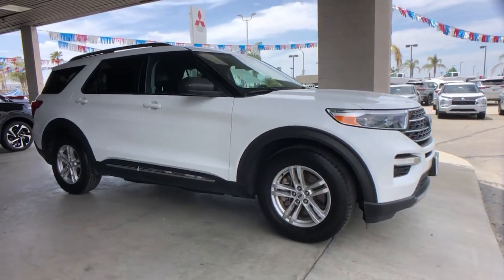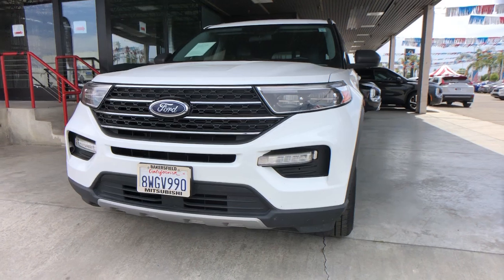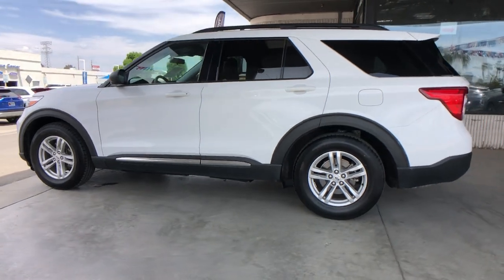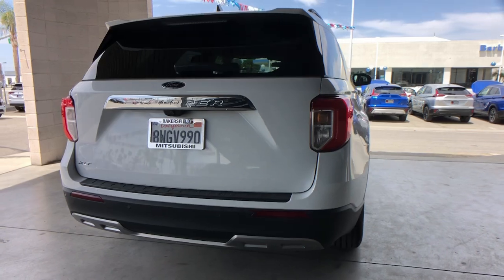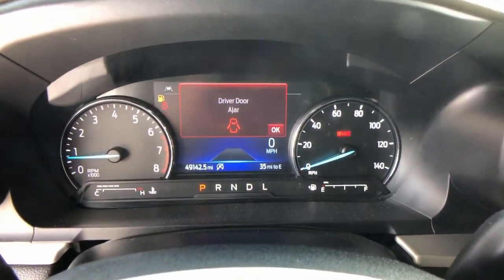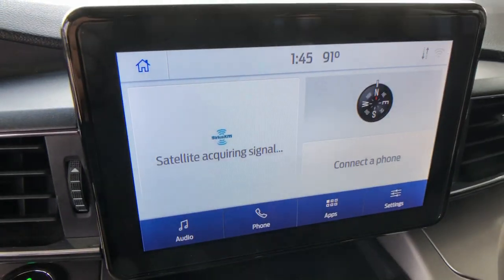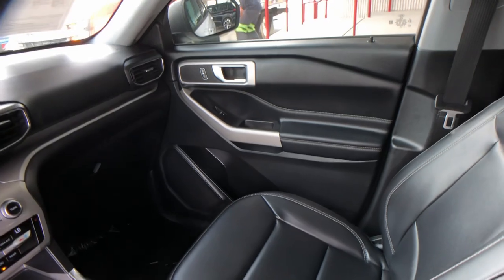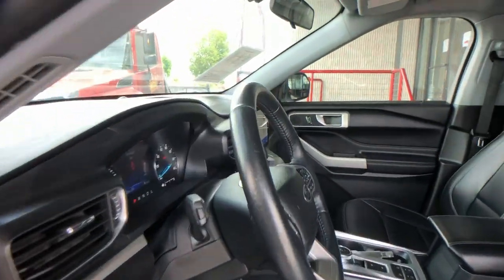2021 Ford Explorer M9190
Oxford White Used 2021 Ford Explorer XLT available in 4600 Wible Rd, Bakersfield, California at Bakersfield, CA.

Bakersfield Mitsubishi
4600 Wible Rd

Oxford White 2021 Ford Explorer XLT RWD 10-Speed Automatic 2.3L EcoBoost I-4 Backup Camera Bluetooth Heat Package Leather Seats Memory Package Multimedia Package Navigation Sysem Remote Start Safety Package Security Package Explorer XLT 4D Sport Utility 2.3L EcoBoost I-4 10-Speed Automatic RWD Ebony With Light Slate Uppers Cloth 4-Wheel Disc Brakes 6 Speakers ABS brakes Acoustic-Laminated Front Side Windows ActiveX Captains Chairs Air Conditioning AM/FM radio: SiriusXM AM/FM Stereo Auto High-beam Headlights Automatic temperature control Brake assist Bumpers: body-color Delay-off headlights Dual front impact airbags Dual front side impact airbags Electronic Stability Control Emergency communication system: SYNC 3 911 Assist Equipment Group 202A Exterior Parking Camera Rear FordPass Connect Four wheel independent suspension Front anti-roll bar Front dual zone A/C Fully automatic headlights Heated door mirrors Heated Steering Wheel Knee airbag LED Fog Lamps Low tire pressure warning Occupant sensing airbag Overhead airbag Panic alarm Power driver seat Power Liftgate Power steering Power windows Rear air conditioning Rear anti-roll bar Rear window defroster Remote keyless entry Remote Start System Security system Speed control Speed-sensing steering Steering wheel mounted audio controls SYNC 3 Communications & Entertainment System Traction control.brbr21/28 City/Highway MPG